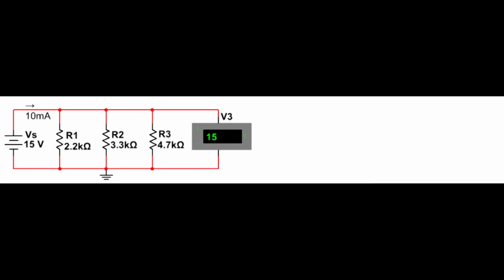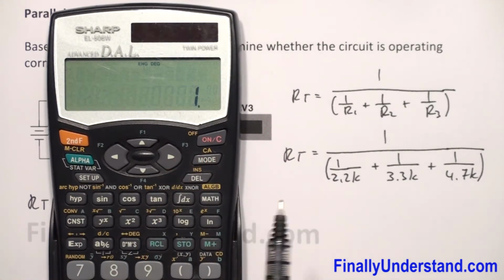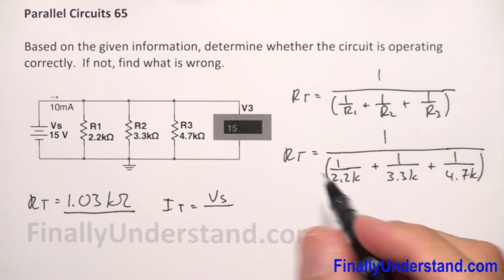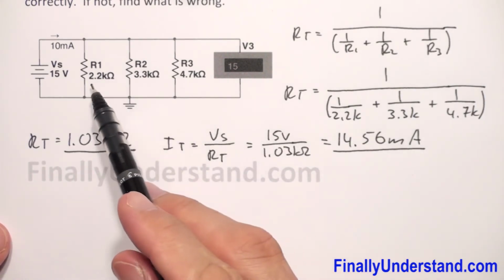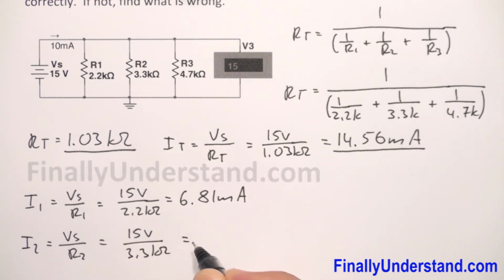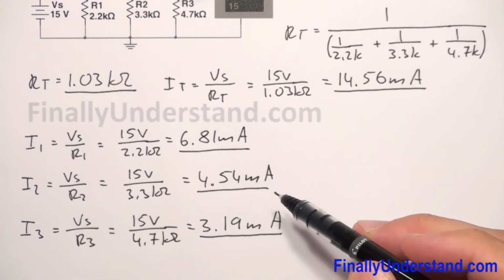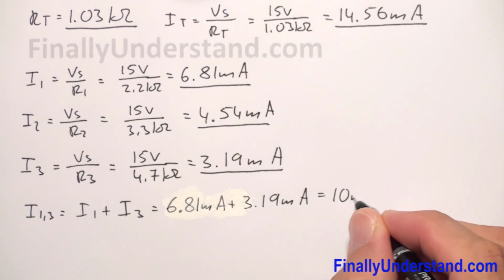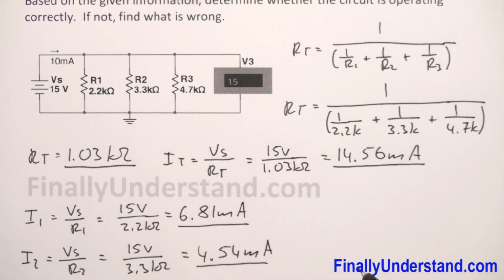Is the Parallel Circuit Operating Correctly? | Find the Fault Step by Step 65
In this tutorial, we analyze a parallel circuit to determine whether it is operating correctly. Using the given information, we check the currents, voltages, and resistances to see if the circuit follows the rules of electrical networks. If the circuit is not working properly, we identify what is wrong and explain how to fix it.

What you’ll learn:
How to test if a parallel circuit is operating correctly
Applying Kirchhoff’s Laws and circuit rules for verification
How to detect and understand faults in parallel circuits

This lesson is perfect for engineering students, exam practice, and anyone learning how to analyze and troubleshoot circuits.